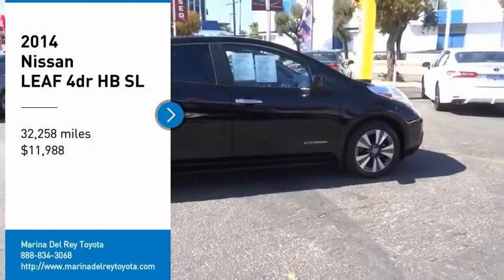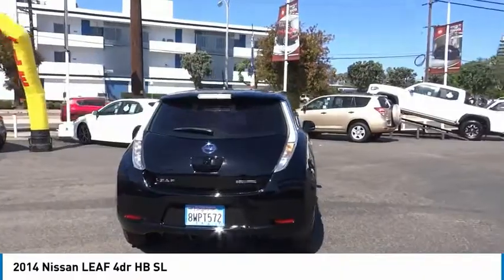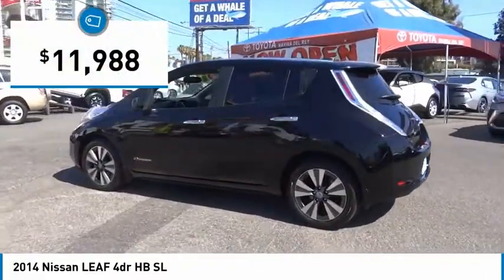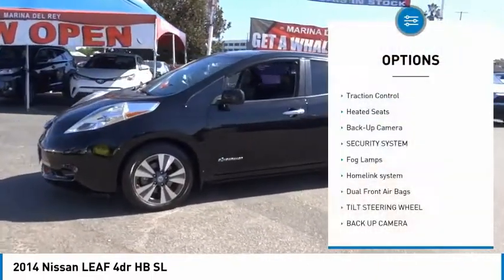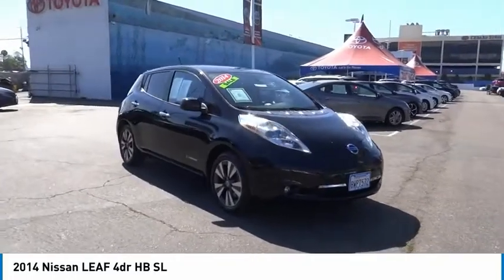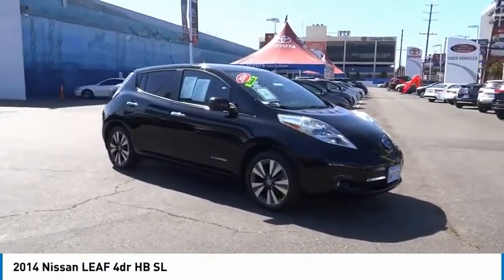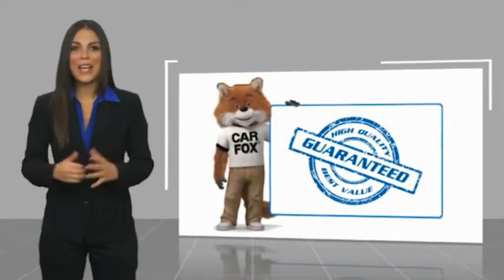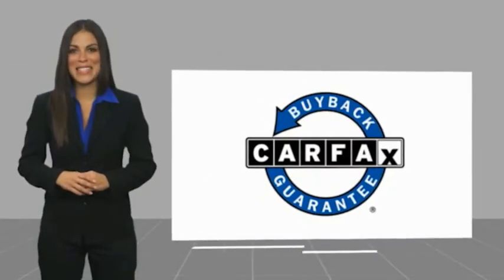2014 Nissan LEAF Marina del Rey, Los Angeles, Santa Monica, Culver City, Venice, CA T33692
4636 LINCOLN BLVD.

MARINA DEL REY TOYOTA: PROUDLY SERVING MARINA DEL REY, LOS ANGELES, SANTA MONICA, CULVER CITY, VENICE, AND SURROUNDING SOUTHERN CALIFORNIA LOCATIONS. THIS BLACK 2014 Nissan LEAF IS EQUIPPED WITH A Engine: 80kW AC Synchronous Motor, TRANSMISSION, AND RECEIVES AN ESTIMATED . MARINA DEL REY, CA 90279. MARINA DEL REY, CA - LOS ANGELES, CA - SANTA MONICA, CA - CULVER CITY, CA - VENICE, CA STOCK #: T33692 | 2014 Nissan LEAF CARFAX Certified 1-Owner 2014 Nissan LEAF 4dr HB SL Clean CARFAX. Super Black 2014 Nissan Leaf SL FWD 80kW AC Synchronous Motor 126/101 City/Highway MPG Awards: * 2014 KBB.com 10 Best Green Cars Marina del Rey Toyota has been a family-owned business since 1995, and that experience informs how we treat our customers. From our award-winning service to our commitment to the environment, we re here to serve the greater Los Angeles community. Come see our whale mural that stretches the whole length of the building, and see why we promise that you ll Get a Whale of a Deal. All advertised prices exclude government fees and taxes, any finance charges, any dealer document processing charge, any electronic filing charge, and any emission testing charge. Please note that offers can change day-to-day, and all displayed prices or offers expire at close of business today. Stock #: T33692 | VIN: 1N4AZ0CPXEC333692 | 2014 Nissan LEAF Marina Del Rey Toyota